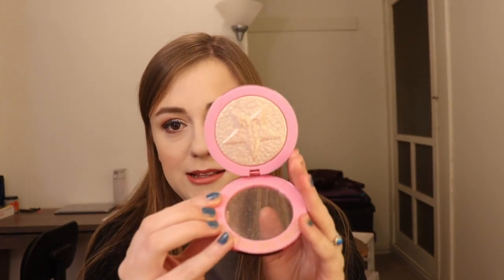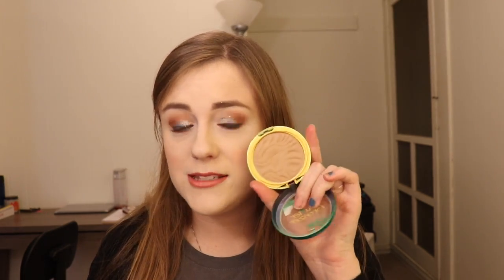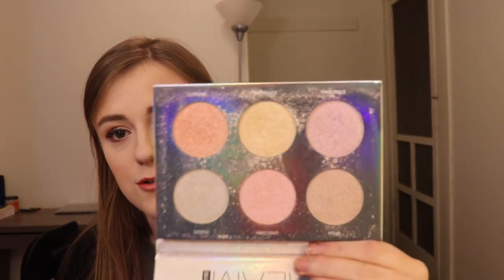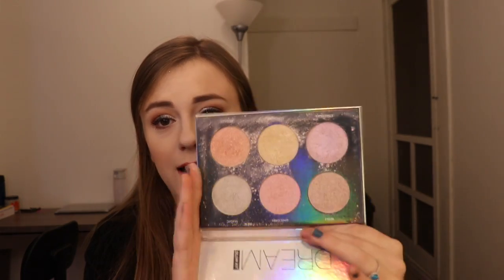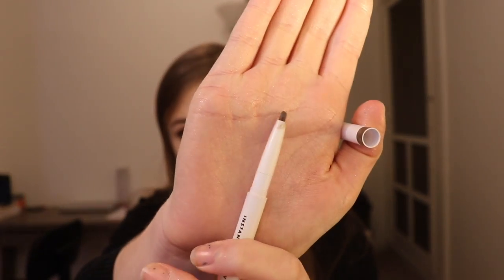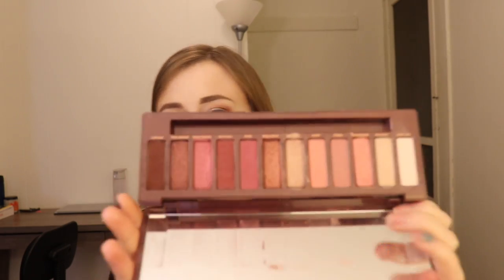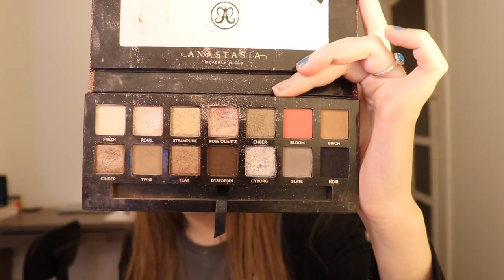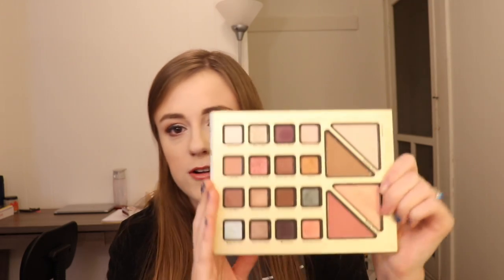OCTOBER 2019 FAVORITES!